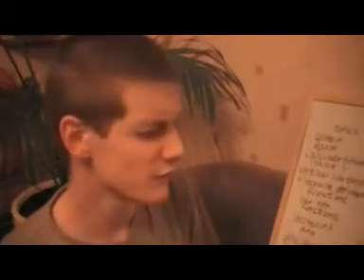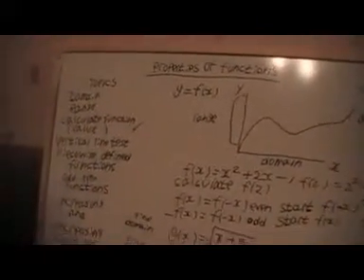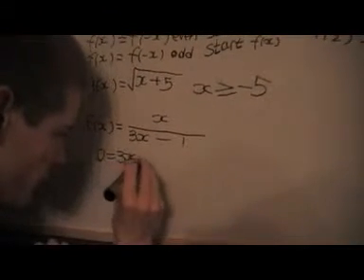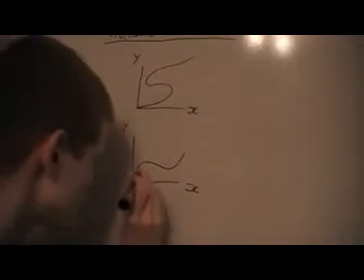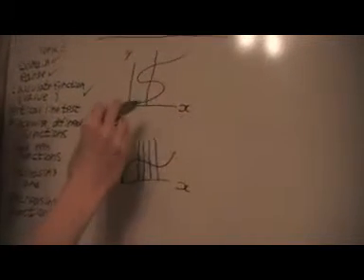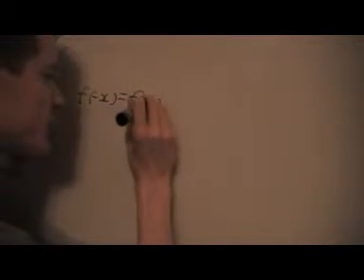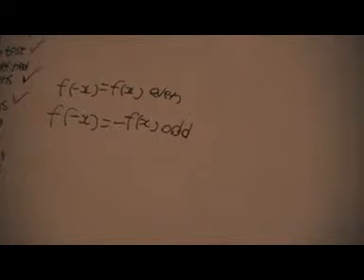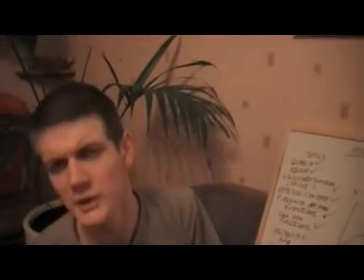properties of functions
may want to pause this and read what is on the board a long list of topics examples useful to have a book tho for calculus but these are to help and guide people they may not be good enough to teach everything on their own any questions or requests for more examples on any of this stuff leave them on my video